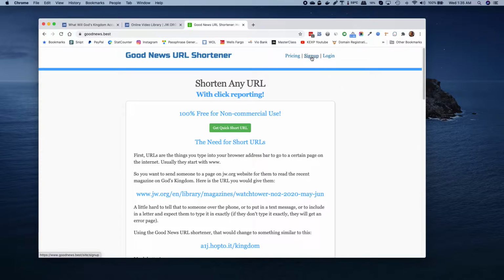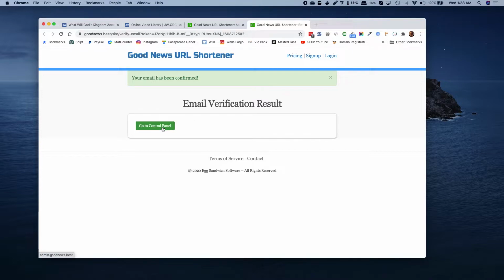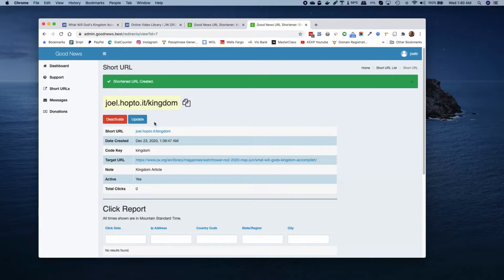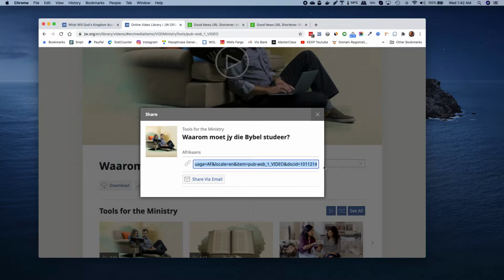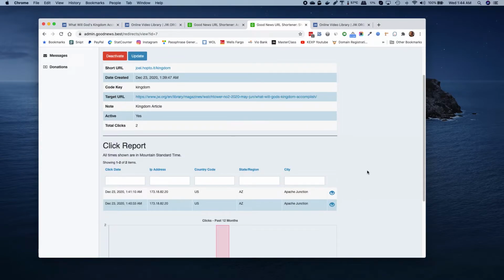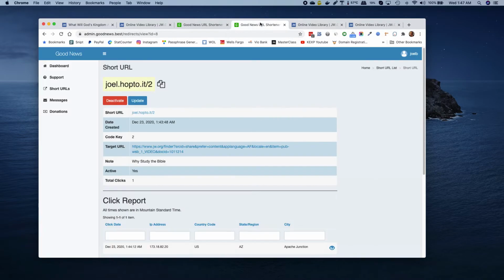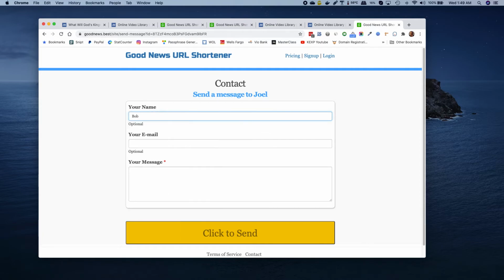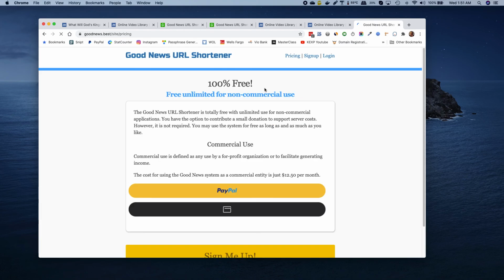Good News URL shortener Demo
Demonstration of how to use the URL shortener as well as highlight main features. Example redirect URL